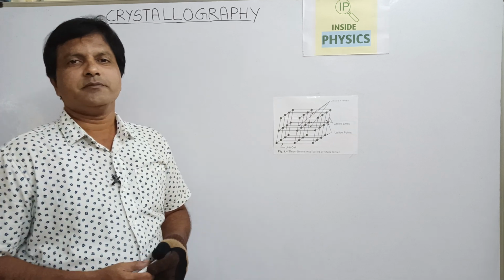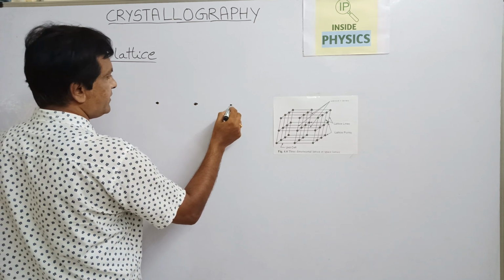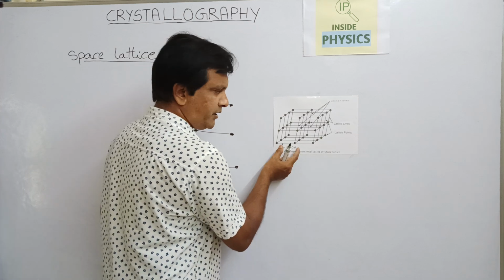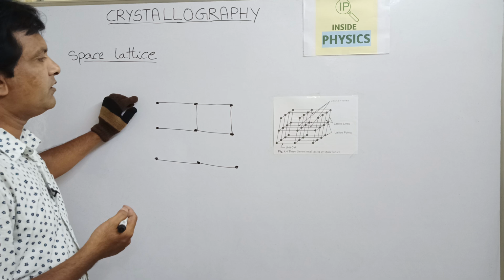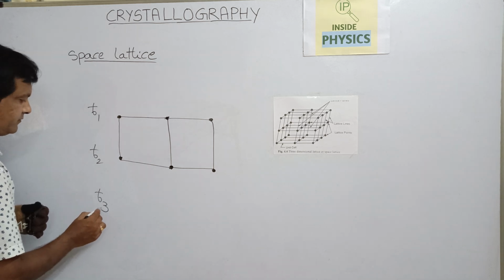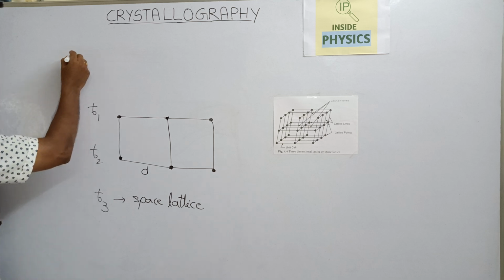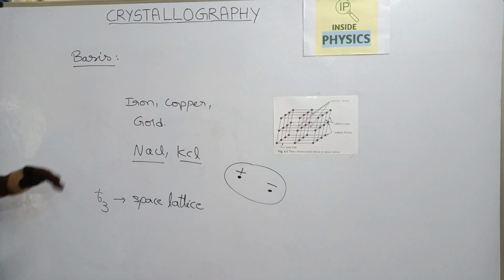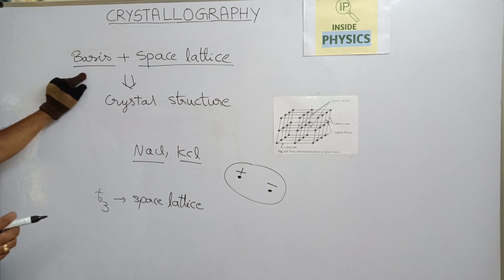CRYSTALLOGRAPHY - Space Lattice & Basis